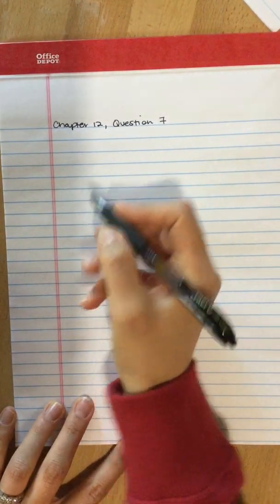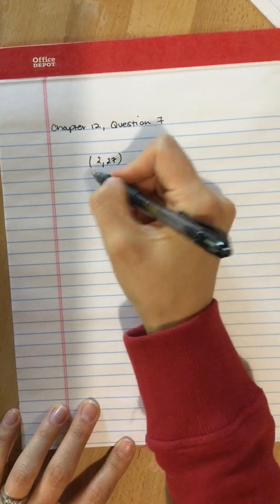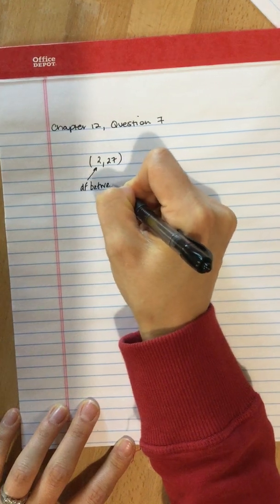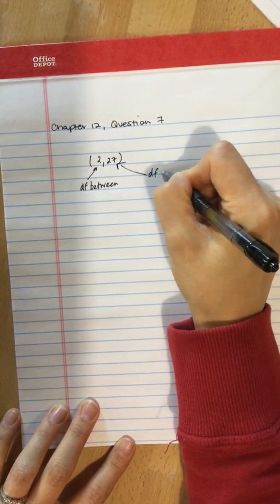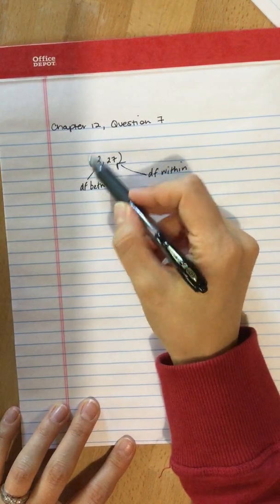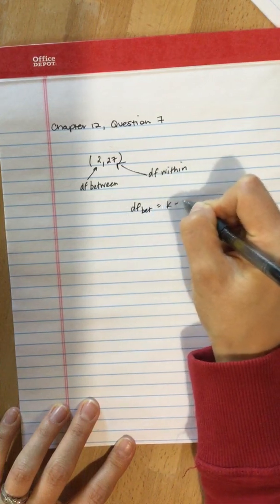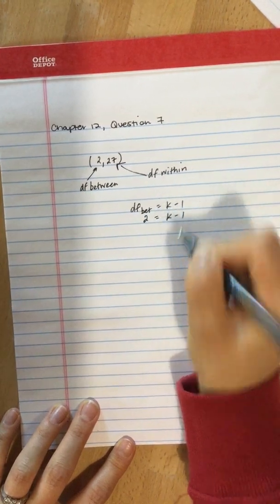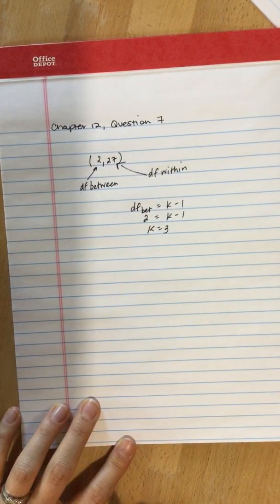Introduction to ANOVA Chapter 12 Question 7b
Gravetter & Wallnau - Chapter 12 - Introduction to ANOVA